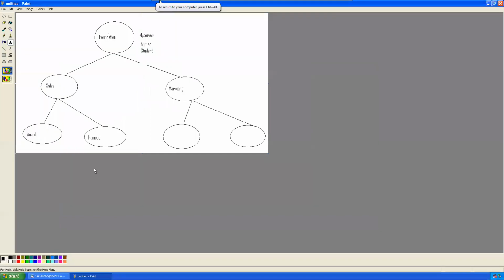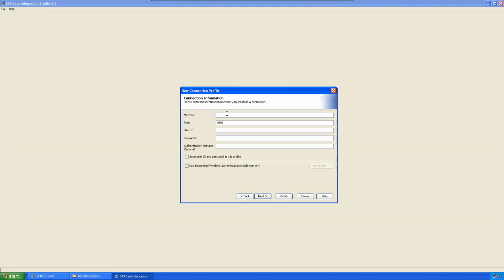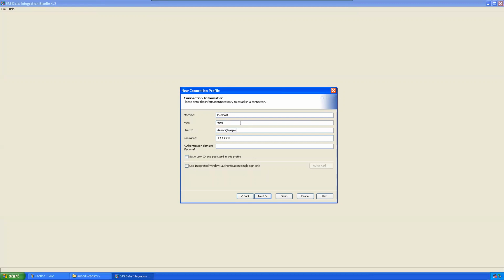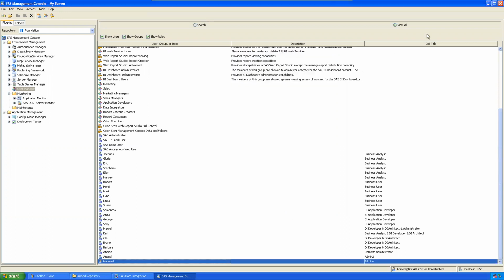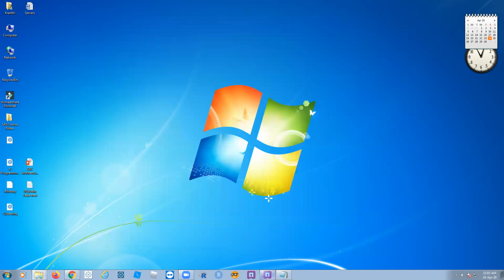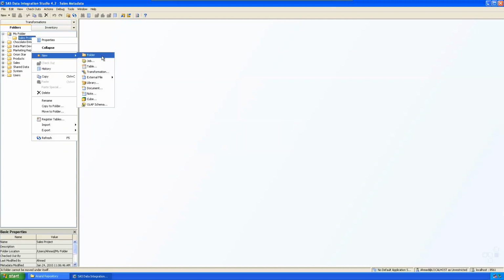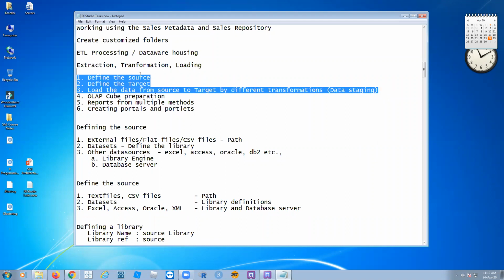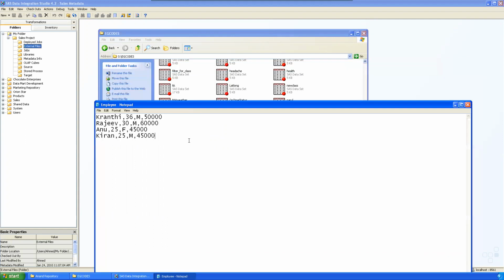SAS DI Studio Class 6